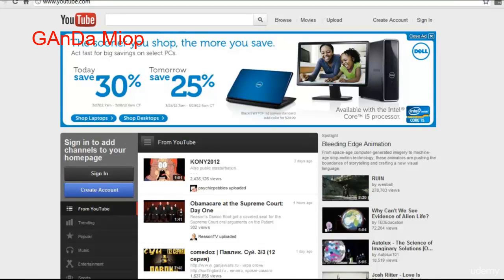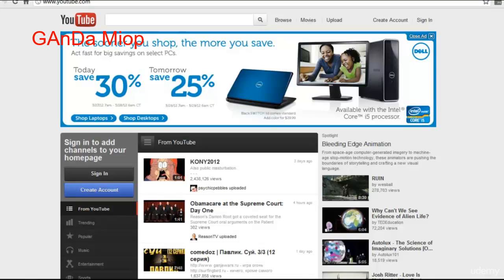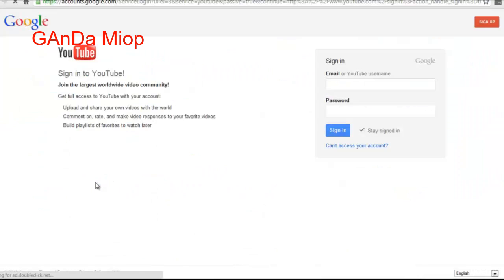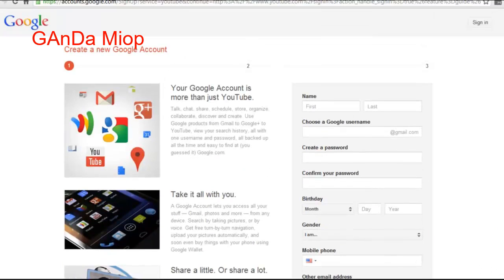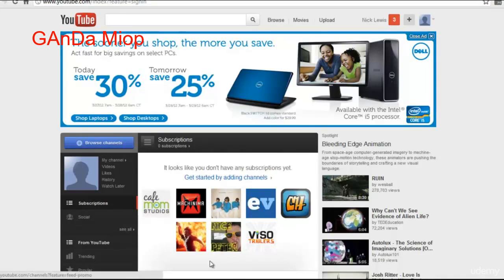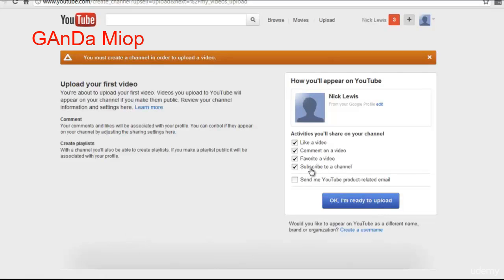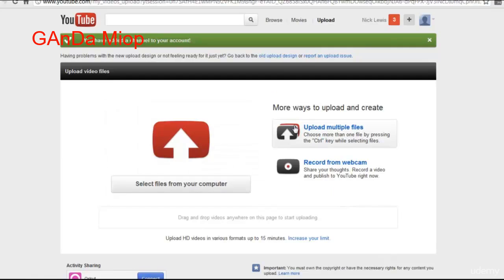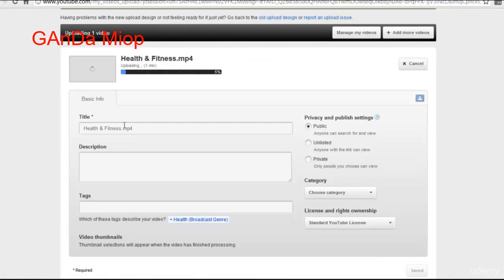1. Create Your Account- Bonus Mini Course YouTube Quickstart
PLEASE SUBSCRUBE FOR FREE. THANK YOU